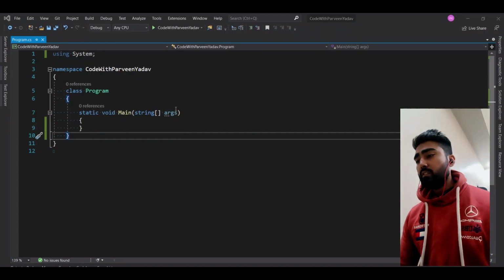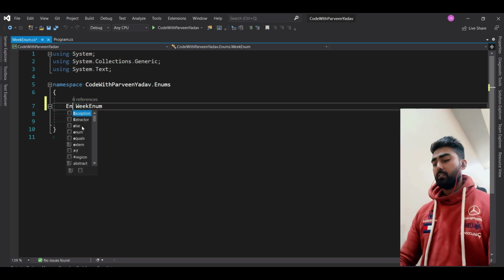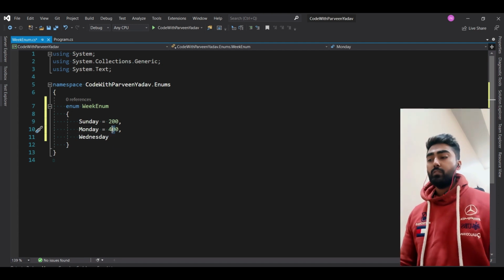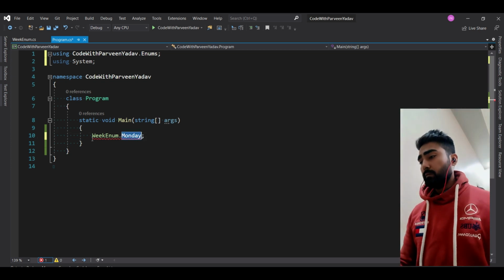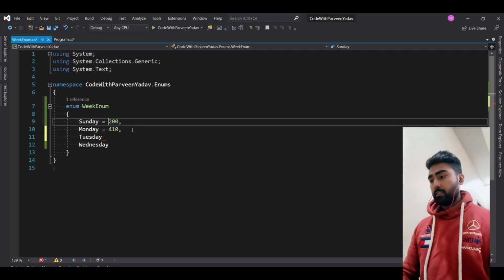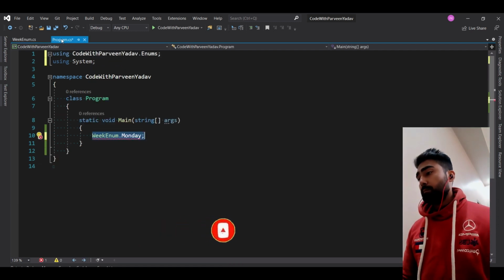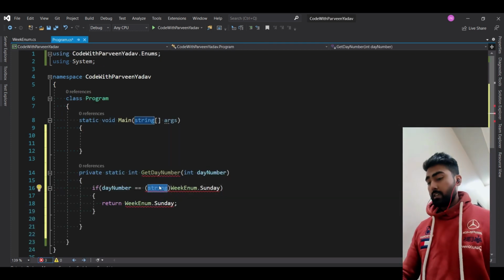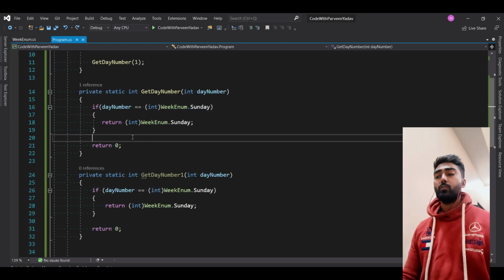When to use Enum in C sharp | Is Enum replacement of DB | Dotnet | All hidden details about enum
What is enum in C# example | Why do we use enum | Is enum a class C# | How do I run an enum | Why are enums better | What is a key advantage of using an enum | Can enum have functions C# | Are enums always public in C# | Enum for beginners | enum class for beginners | Everything about enum in one video | Csharp Interview Questions